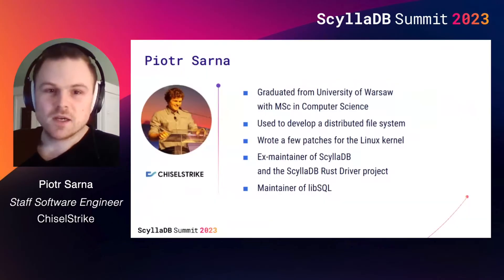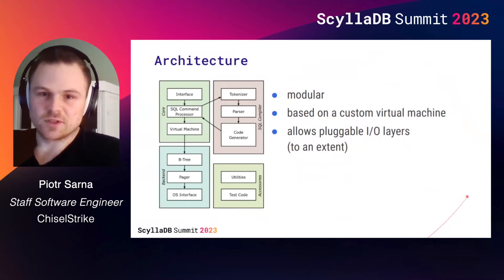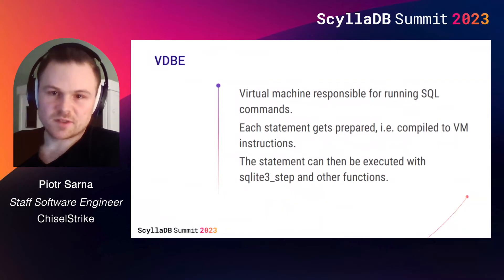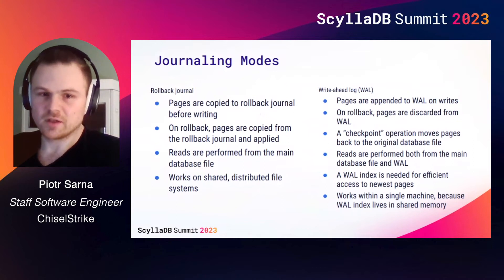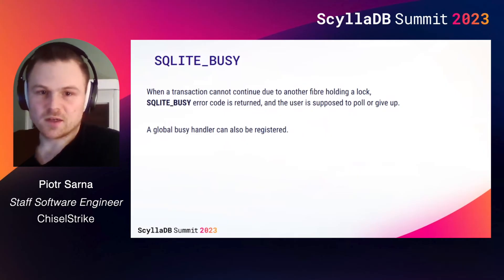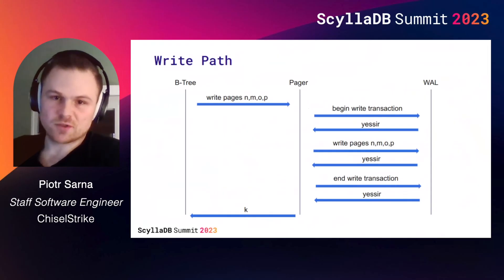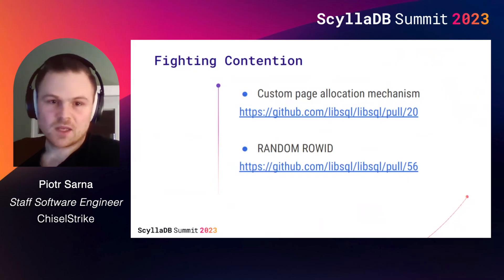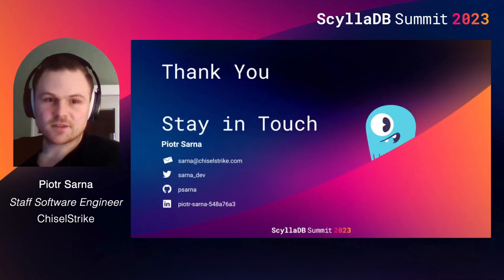libSQL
SQLite is a widely used embedded database engine, known for its simplicity and lightweight design. However, the original SQLite project does not accept contributions from third parties and does not use third-party code, which can limit its potential for innovation. This talk is an overview of SQLite architecture and an introduction to libSQL: an open source fork of SQLite.

Piotr Sarna will show how this fork can be used in distributed settings, with automatic backups and the ability to replicate data across multiple nodes. libSQL's modifications also include integration with WebAssembly, which allows users to define custom functions and procedures using Wasm, a compact and portable binary format.

You'll learn the reasons behind this fork of SQLite, and the challenges and trade-offs involved in extending the database with these new features. Piotr also presents plans for future work. This talk will be relevant to database researchers and practitioners interested in leveraging SQLite for applications that require custom functions and/or distributed support.